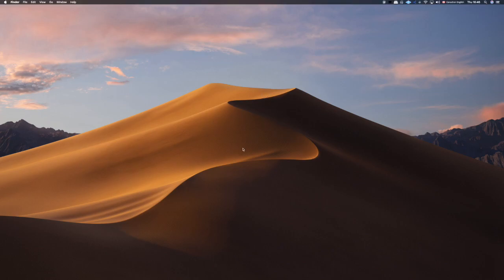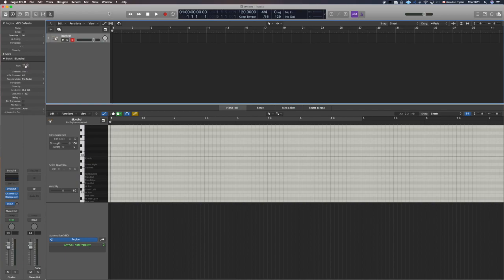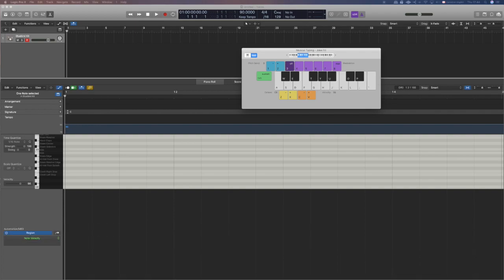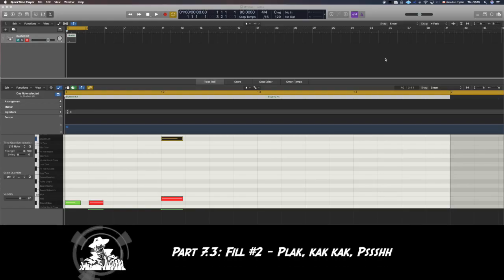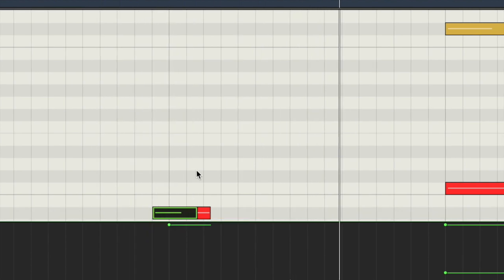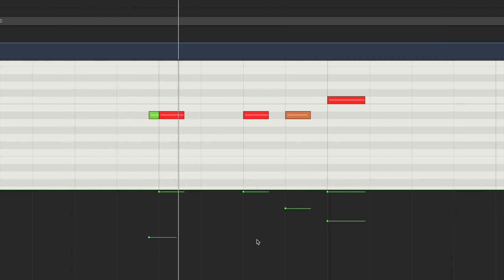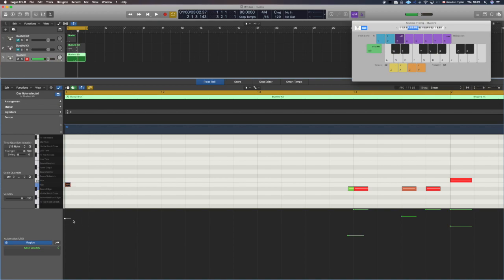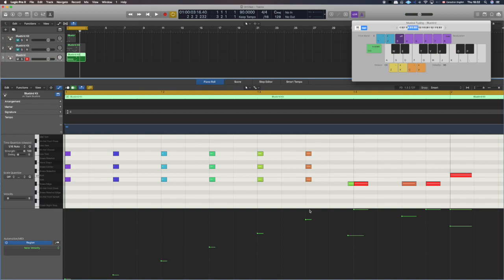Beat Buddy Tutorial #7 - Create Drum Fills and a Drummer Joke!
Tutorial #7 and #8 are intermediate level tutorials focussing on creating drum fills, starting with some simple common fills and building from there.  Includes work flow advice and a Drummer Joke special feature!